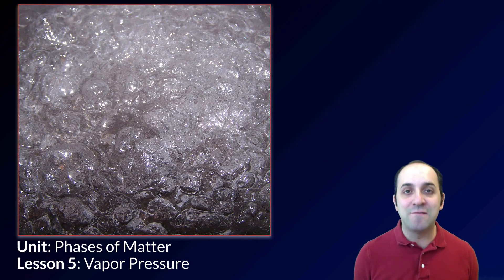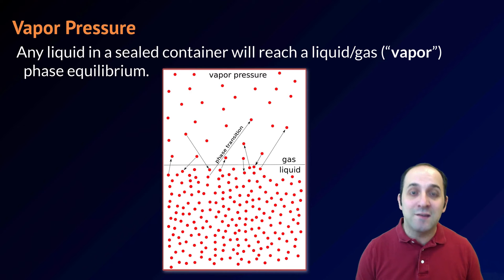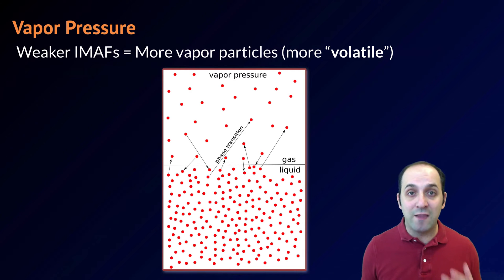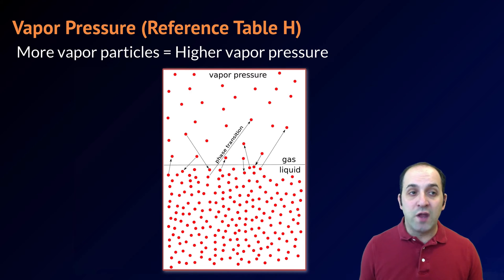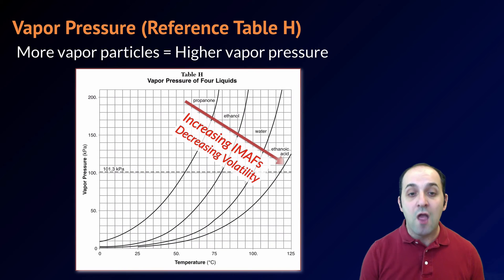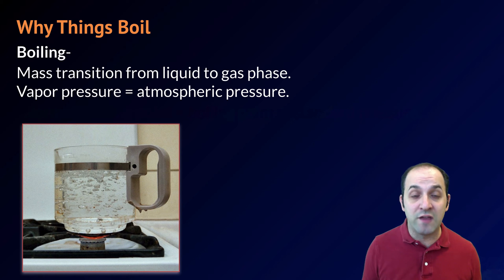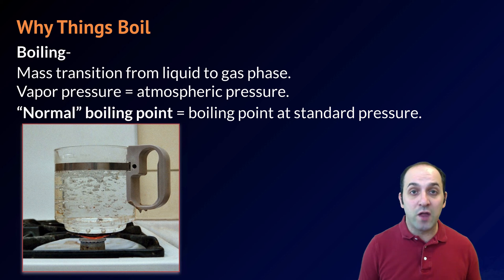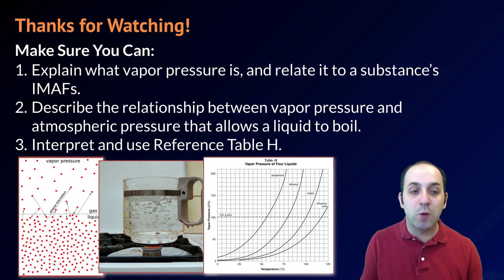K-Chem 3.5: Vapor Pressure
Fact: Every liquid on the planet would happily become a gas if conditions are right.

Other fact:  Conditions aren’t always right.

Final fact: You’re going to need to learn what conditions have to be in order for the liquid-gas transition to occur.